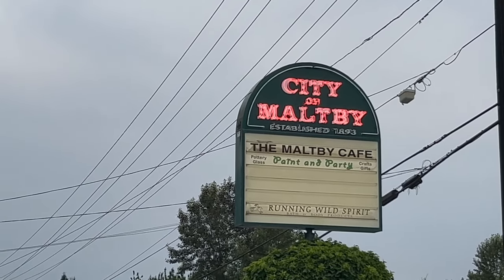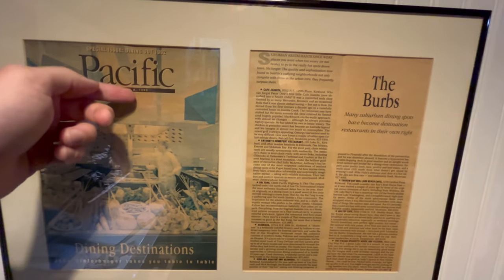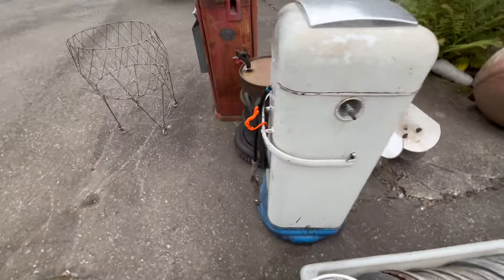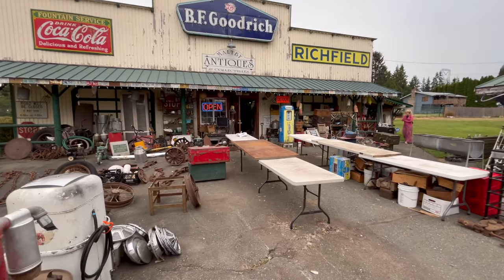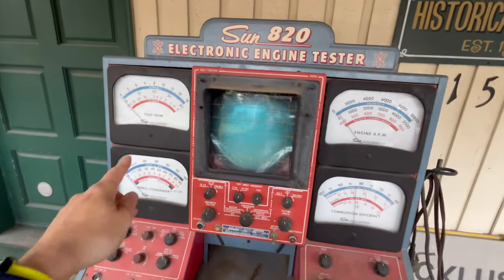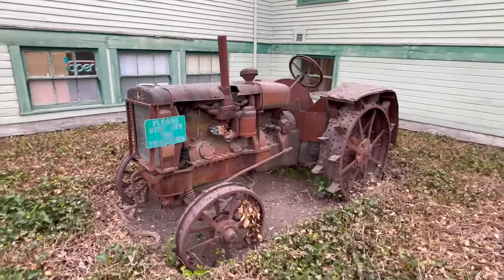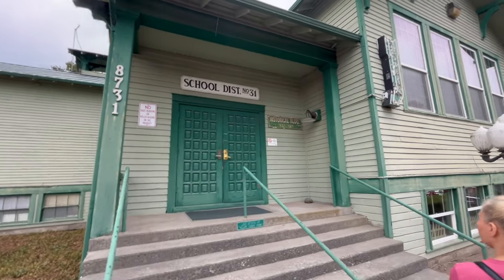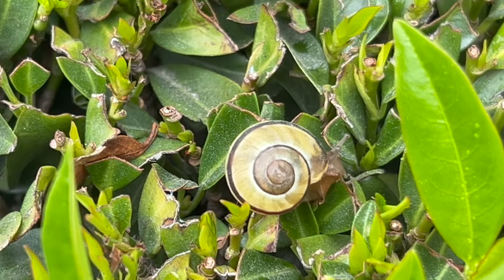Visiting Popular & Very Busy Maltby Cafe for a Delicious Lunch with Meg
After attending Church in Monroe, Meg & visited the Maltby Cafe and antique store in the same parking lot while waiting, as this restaurant extremely popular :) The food was delicious!